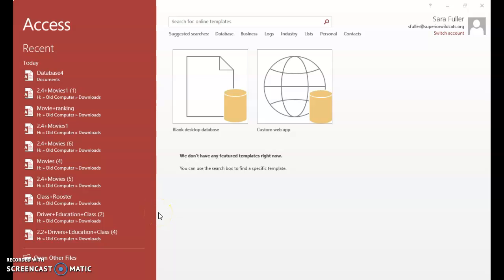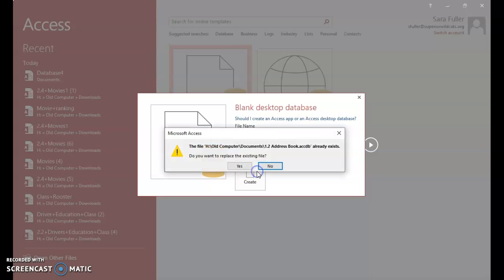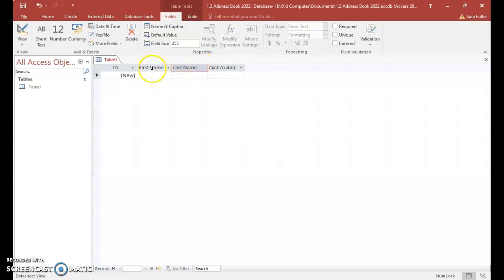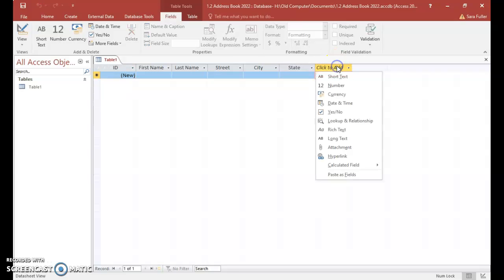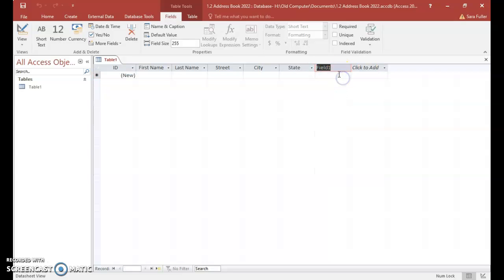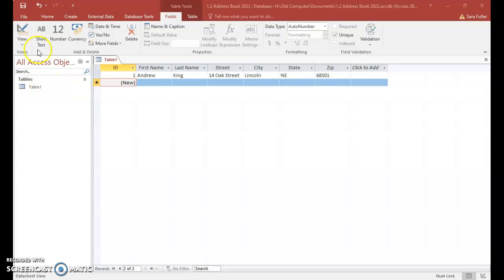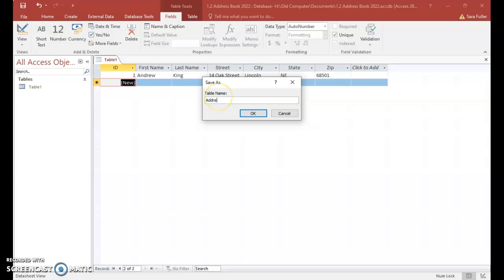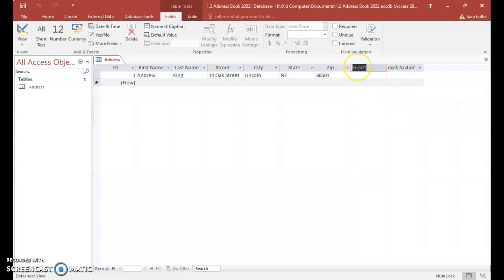Access: Lesson 1.2&1.3 Address Book